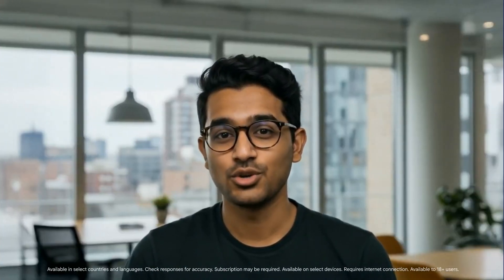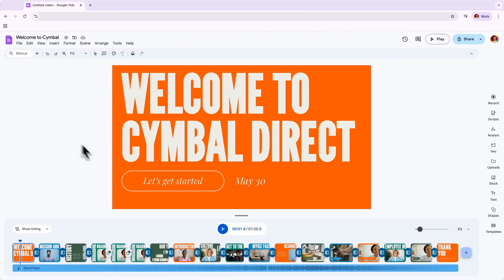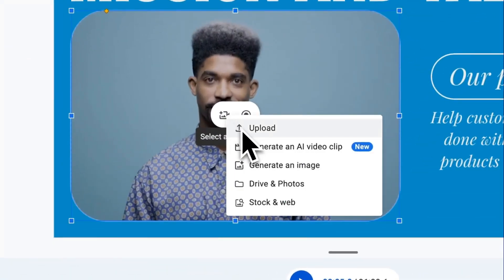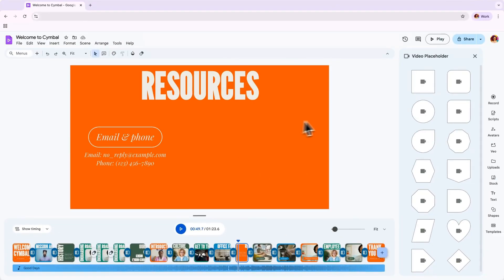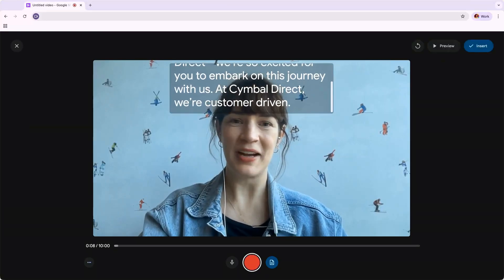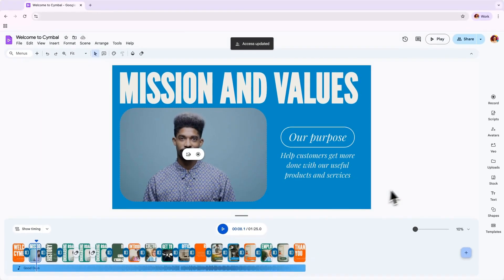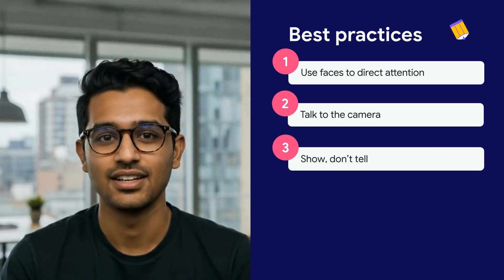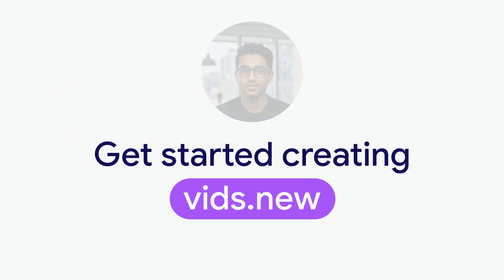Using Google Vids to record and collaborate with others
Ready to add a personal touch to your videos? In this episode of the Vids on Vids series, we'll show you how to use the built-in recording studio and collaborate in Google Vids.

Learn how to easily record yourself or your screen, use the teleprompter to deliver your message with confidence, and invite your teammates to comment and collaborate in video -- just like in Google Docs or Slides. It's never been easier to create engaging videos together.